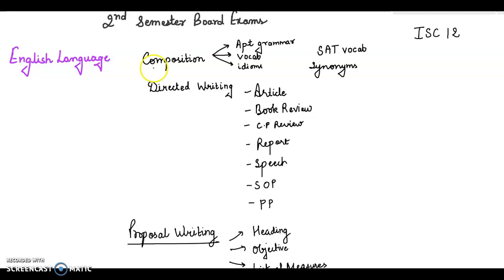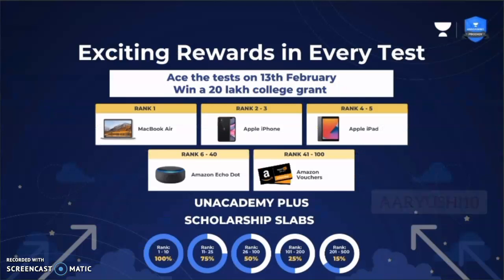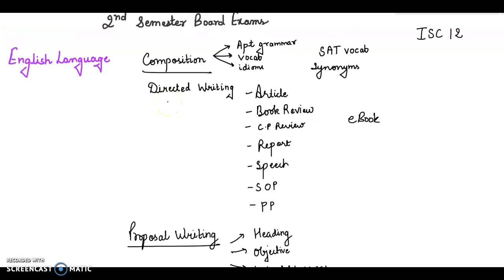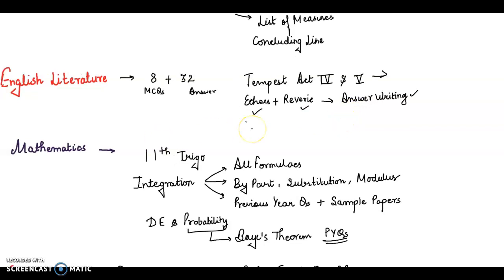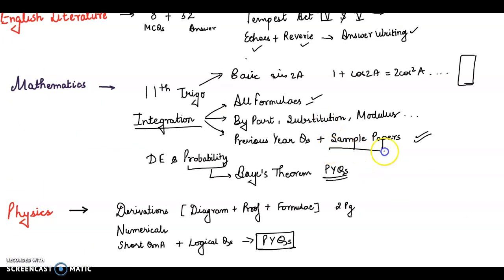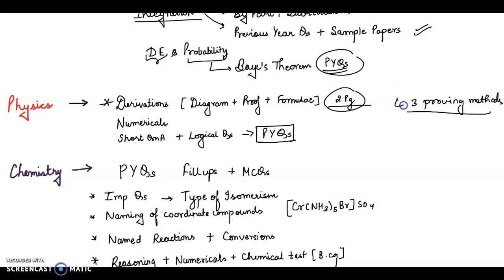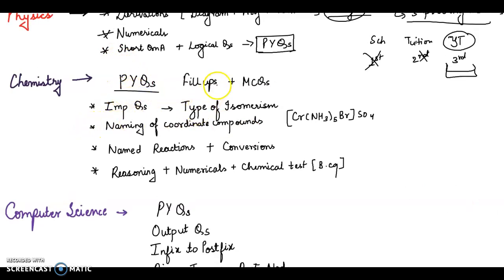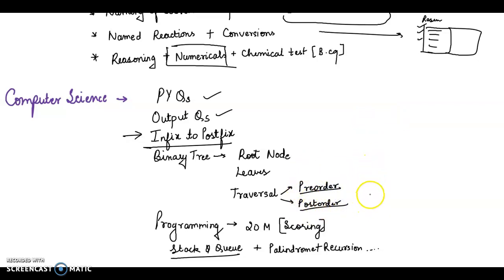ISC 12 Semester 2 Preparation Strategy 40/40